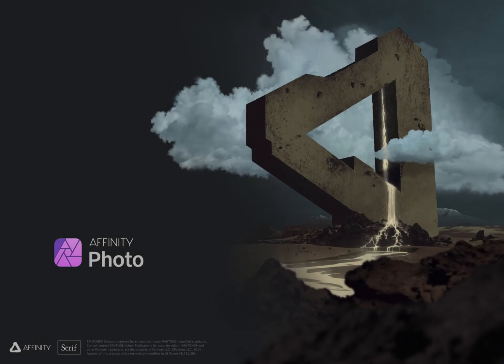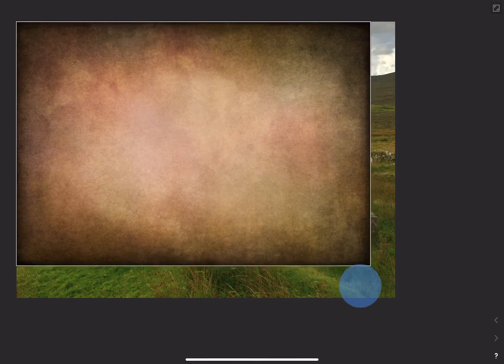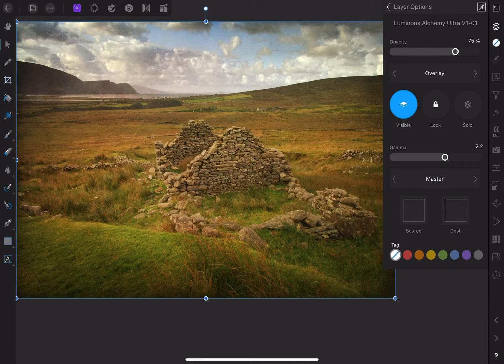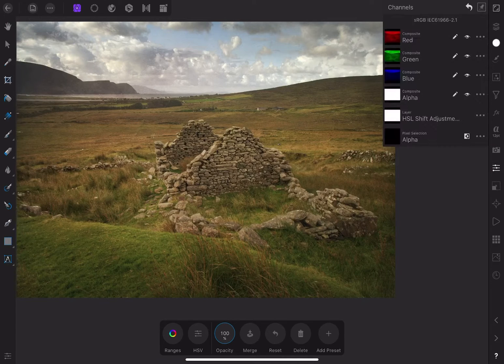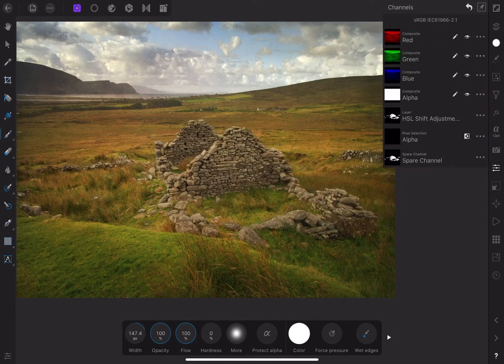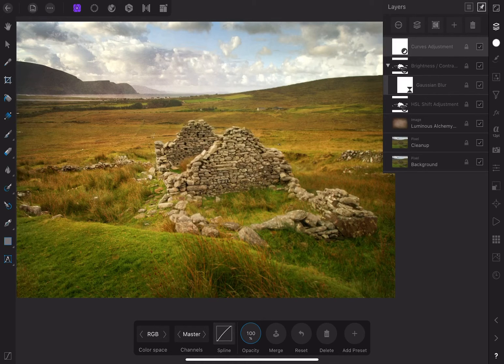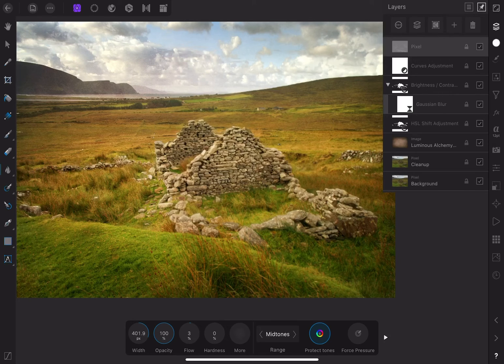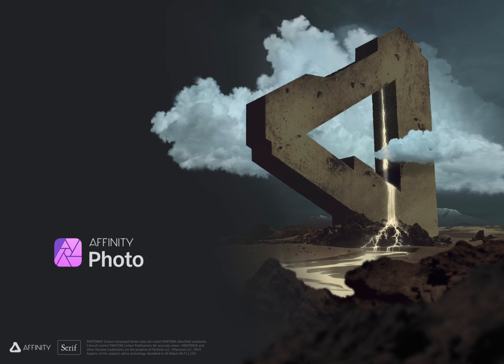RAW Processing in Affinity Photo for iPad - Part 3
In this video, I continue working on the image I opened up as a RAW original. This time, I’m inside the Photo Persona crafting the final look. I cover the Inpainting tool, masking, reusing selections, blending a texture layer, using blend ranges, dodging and burning and using the High Pass tool for sharpening.